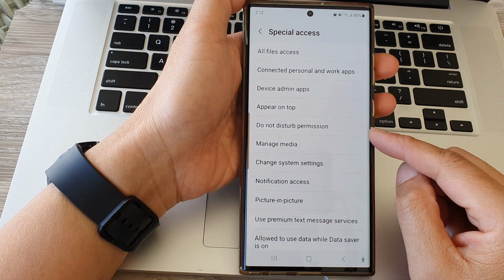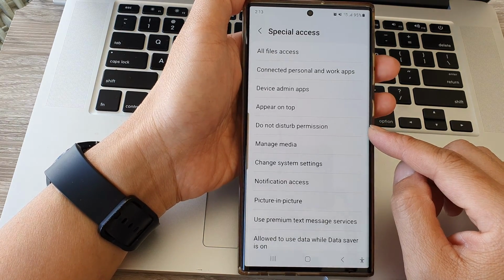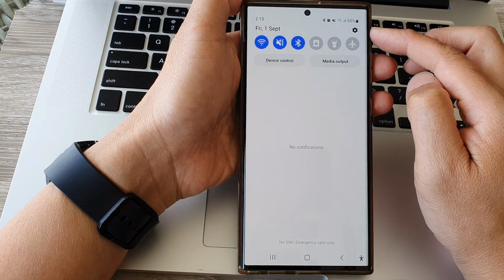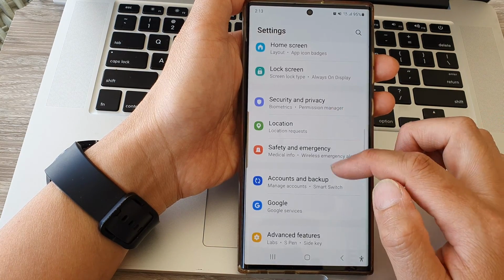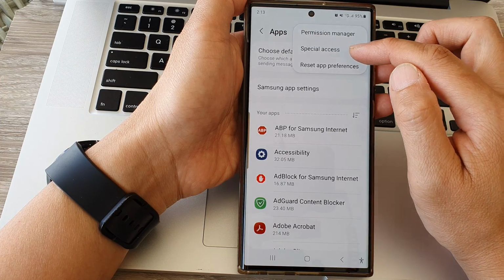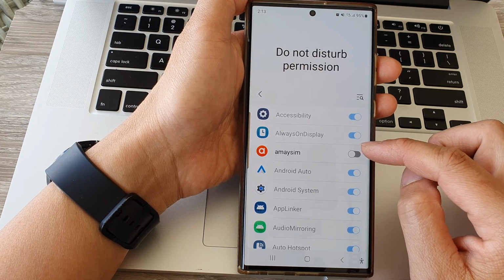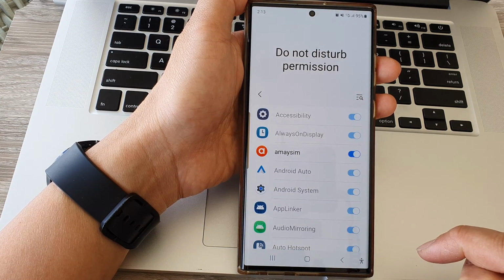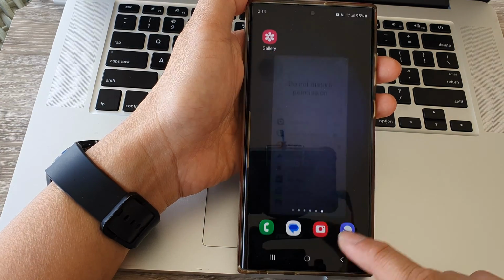Galaxy S23's: How to Allow/Don't Allow DO NOT DISTURB Permission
Learn how you can allow or don't allow DO NOT DISTURB permission on the Samsung Galaxy S23/S23+/Ultra.

Are you tired of your phone constantly buzzing during important meetings, family dinners, or while you're trying to get some much-needed rest? Say goodbye to interruptions and reclaim control over your device's notifications with our step-by-step tutorial on managing DO NOT DISTURB permissions on the Samsung Galaxy S23.

In this video, we'll cover:
🌟 The Purpose of DO NOT DISTURB Permissions
🌟 How to Enable/Disable DO NOT DISTURB for Apps
🌟 Customizing Exceptions for Urgent Calls and Messages
🌟 Scheduling DO NOT DISTURB for Your Daily Routine
🌟 Maximizing Battery Life with Smart DND Settings

Unlock the potential of your Samsung Galaxy S23 and achieve a distraction-free smartphone experience. Whether you're a student, a professional, or just someone who values their downtime, this guide is for you.

Join us on this journey to harness the power of DO NOT DISTURB permissions.

🚀 Don't let notifications control you; take control of them! 🚀